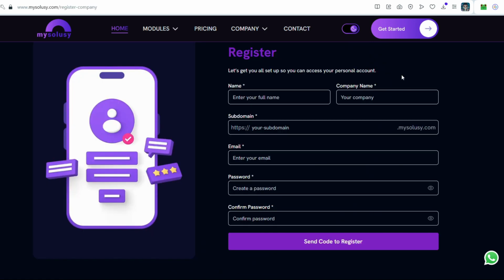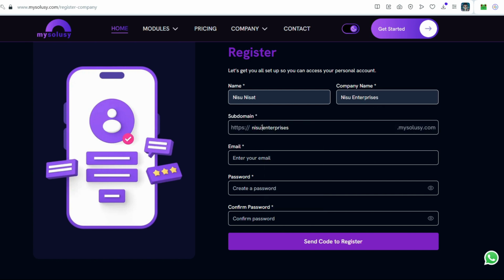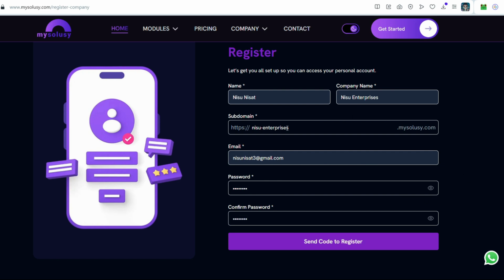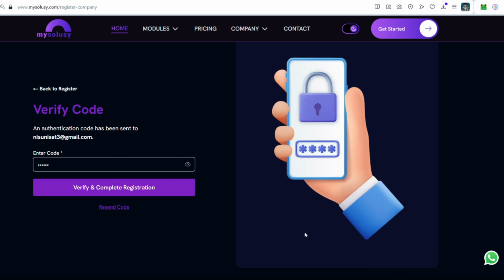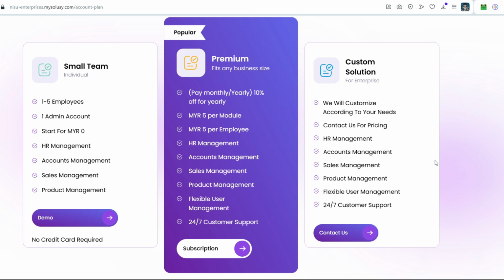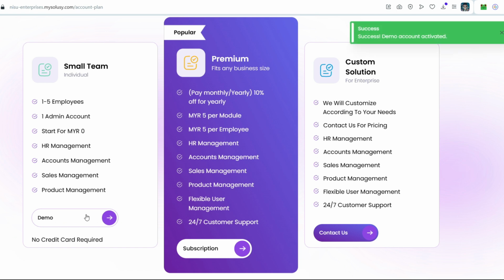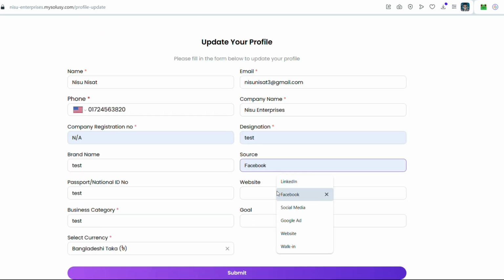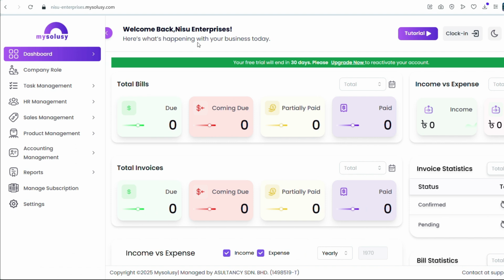How to Register Your Company on MySolusy – Quick & Easy Guide!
Welcome to MySolusy – your all-in-one business solution! 🎉 In this step-by-step tutorial, we’ll show you how to register your company on MySolusy in just a few minutes.

✅ Fill in your details & create an account
✅ Check your email for confirmation
✅ Log in & explore your business dashboard

With MySolusy, managing and growing your business has never been easier! 🚀